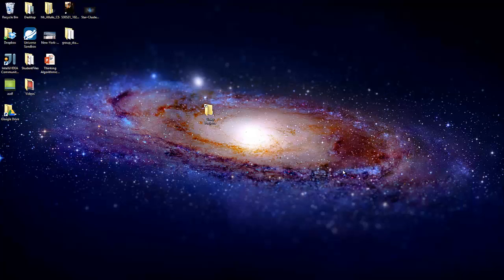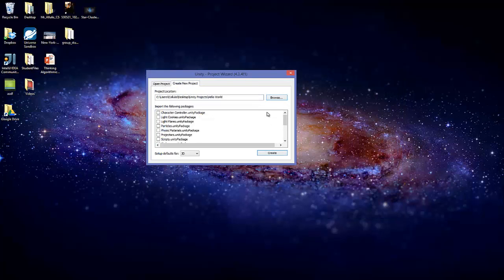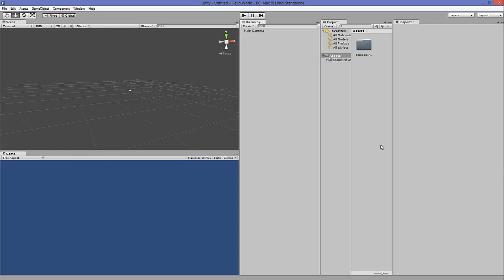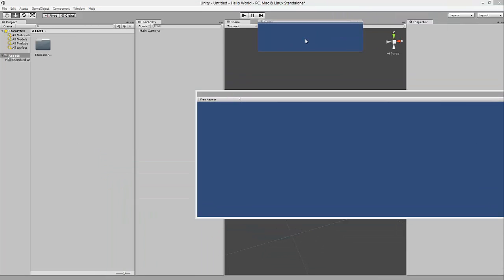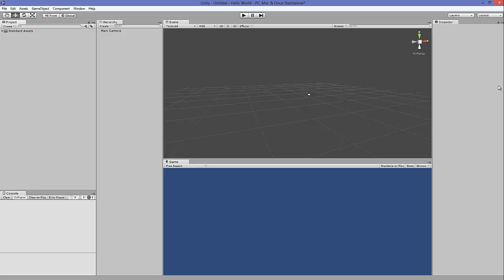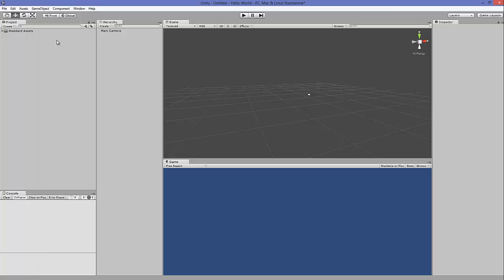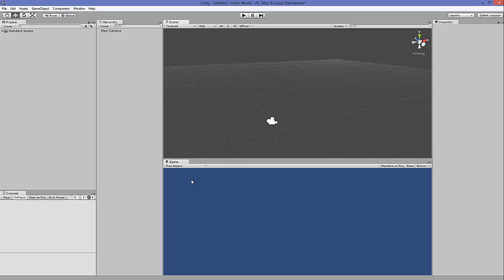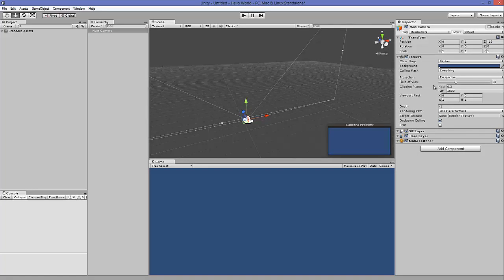Unity Part One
A quick introduction to setting up the Unity layout.